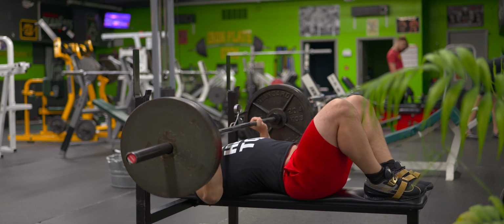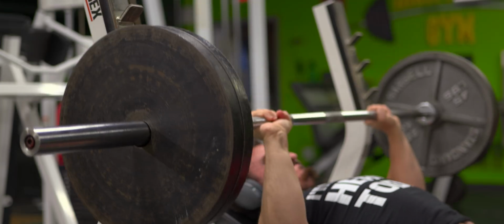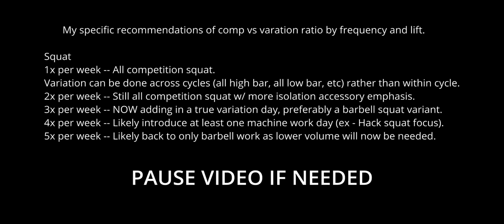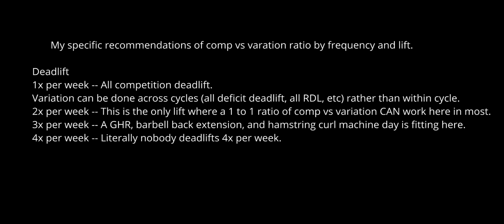If You're Not Getting Stronger With A New Variation, This Is Why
Join here for powerlifting programming forever to get stronger than ever before